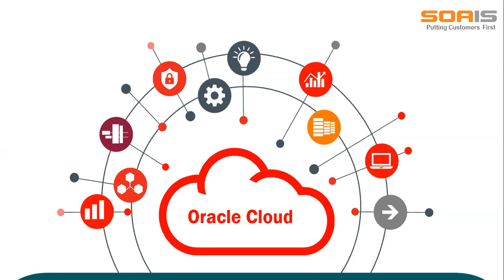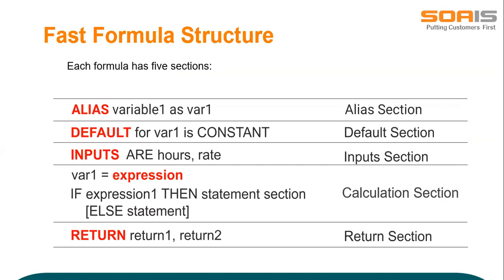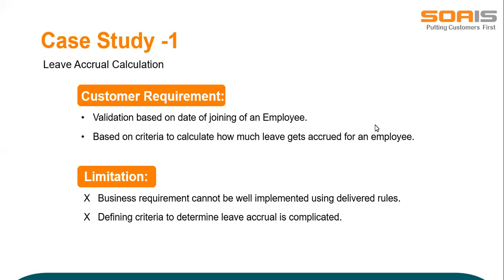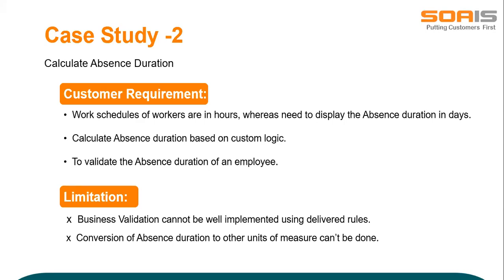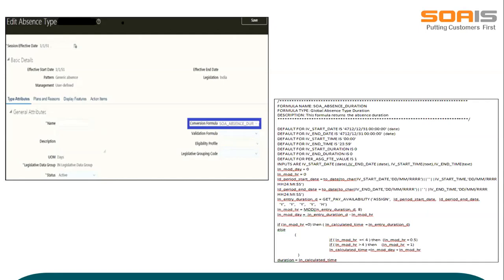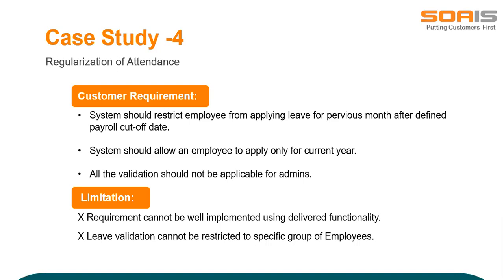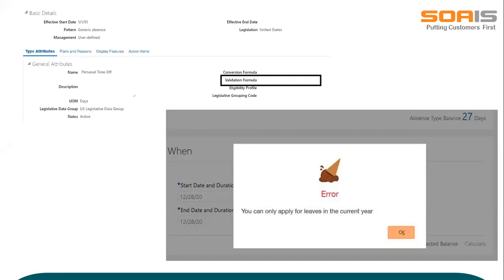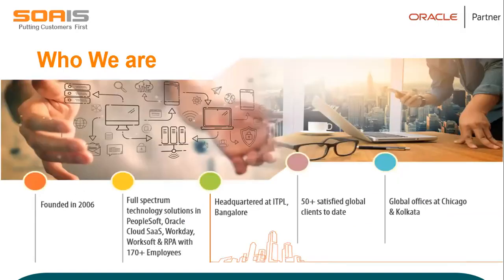Leveraging Fast Formula in Oracle HCM Cloud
Customization has always been a critical call in SaaS applications like Oracle Cloud HCM. Fast Formula has been a handy and useful feature that helps customers achieve customizations within the application. Come discover the cool features of Fast Formula, with the ability to write formulae using English words and basic mathematical functions, generic expressions for any calculation or comparison, to be used a single time or repetitively.

Fast Formulae can be used across various core HCM processes:

1. Perform critical Payroll Calculations
2. Define rules for Paid time off (PTO) accruals
3. Calculate the duration of absence
4. Custom calculations for Benefits Administration
5. Rules for object group population for elements or people
6. Validate Element Input Values or User-Defined Tables
7. Validation and HCM Extracts

In this webinar, SOAIS would like to share features and real-time case studies of where Fast Formulae has helped SOAIS' customers to achieve their desired processes with ease and accuracy.

Speakers: Mrinalene Rajakumar (Associate Project Manager, SOAIS)
Angel A (Solution Lead, SOAIS)
Samapti Bandyopadhyay (Solution Specialist, SOAIS)